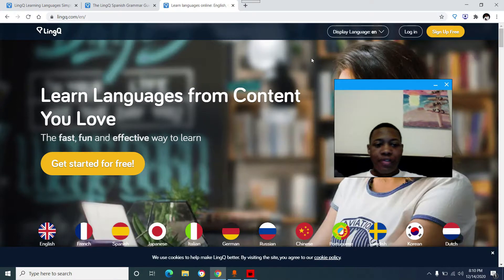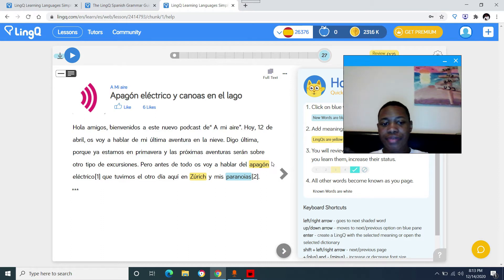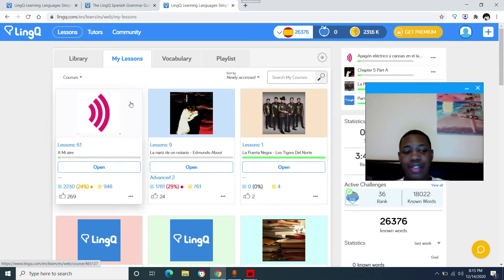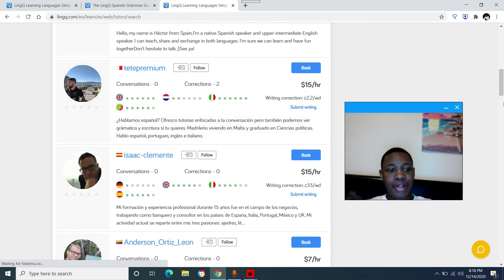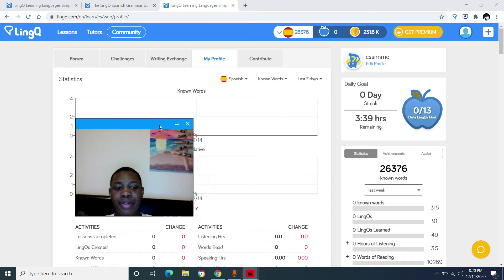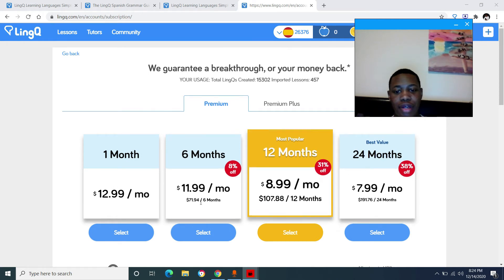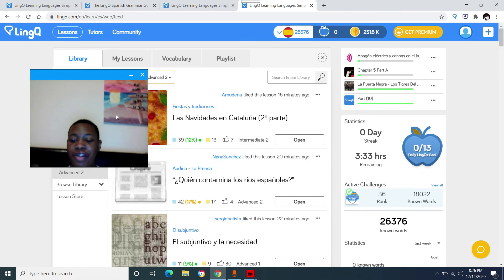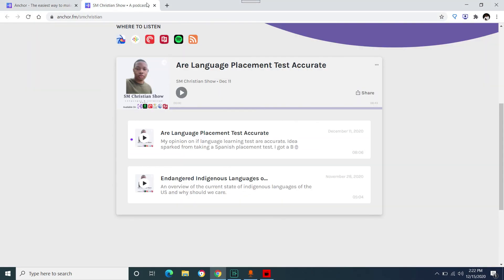LingQ Review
My honest opinion on the language learning website LingQ.

Timestamps
0:00-0:10 Intro
0:11-0:24 Homepage
0:25-1:20 Library Tab
1:21-3:15 How The Lessons Work
3:17-3:38 My Lessons
3:40-4:25 Vocabulary Tab
4:27-5:05 Tutor Tab
5:06-6:13 Community Tab
6:14-7:47 My Statistics
7:49-8:08 Steve's Tips
8:09-9:53 Pricing
9:54-11:27 Final Thoughts/Opinions
11:28-11:39 Podcast and Social Media Info